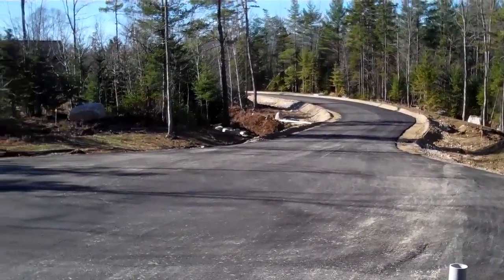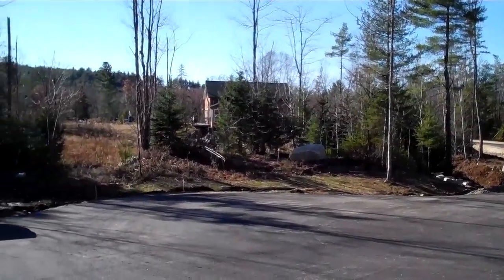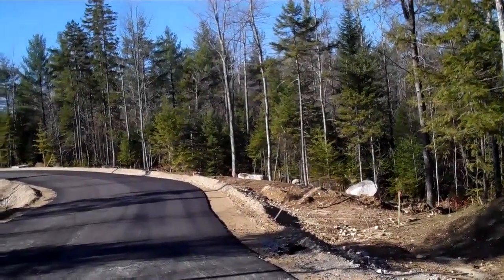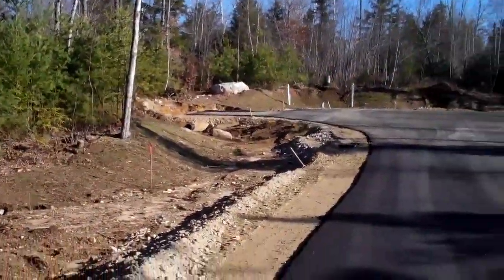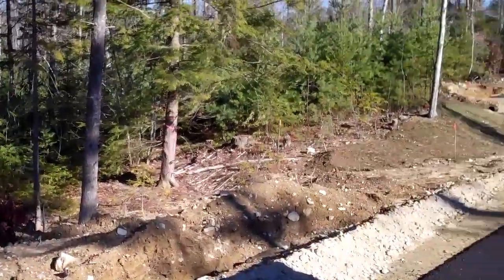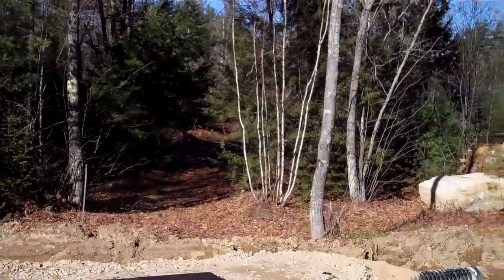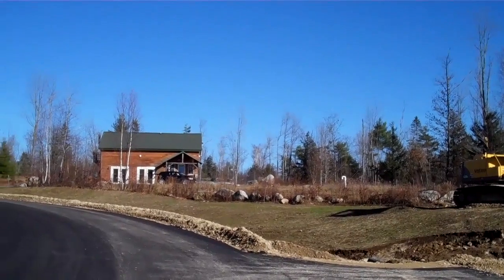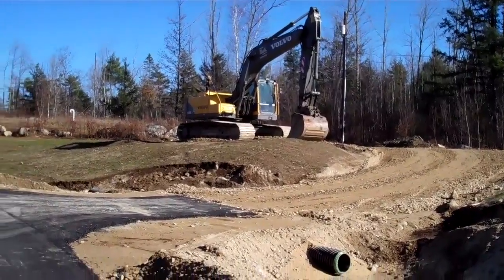Unbranded North Conway NH Lots 1 - 6 Mitten Lane